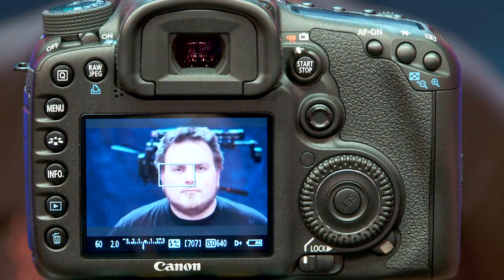HDSLR 101 #8: Setting Correct Exposure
In episode 8 of HDSLR 101 we show you different ways to get correct exposure with your DSLR footage.  Incorrect exposure can completely ruin your footage.  We go over filters, matteboxes and camera settings to avoid bad exposure.